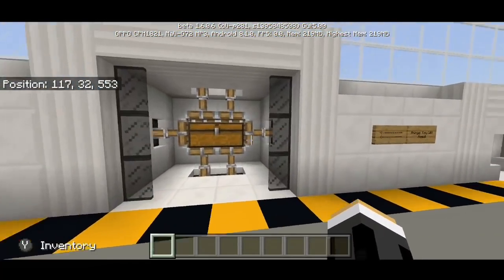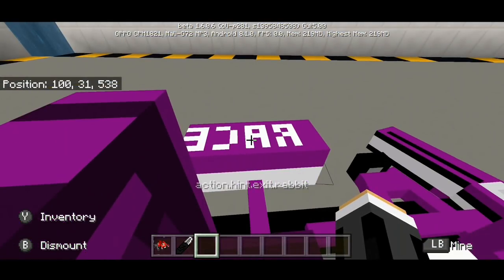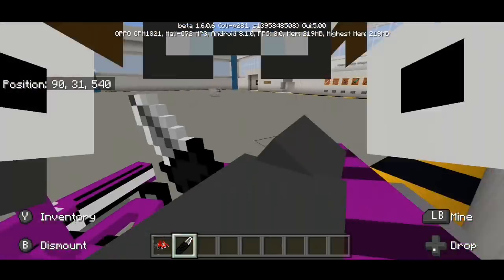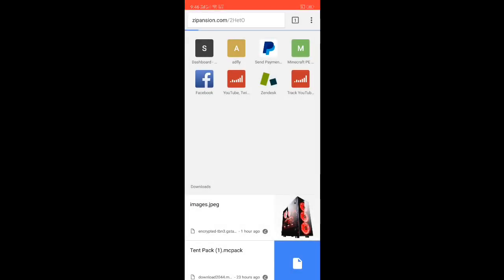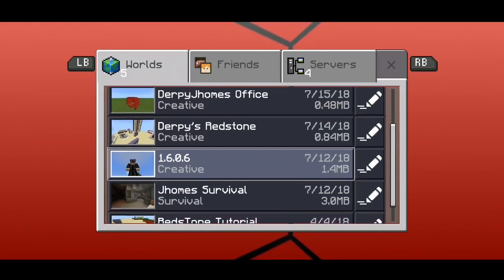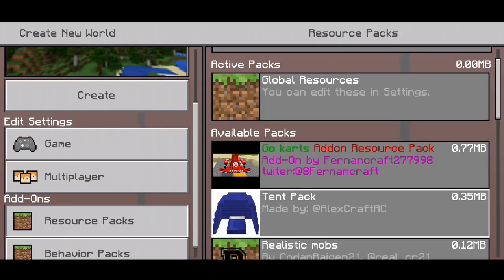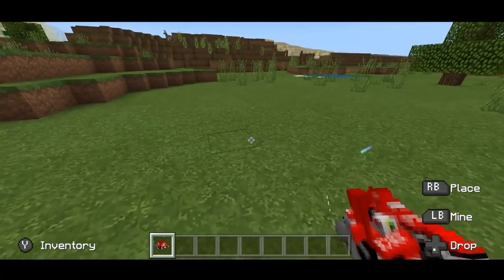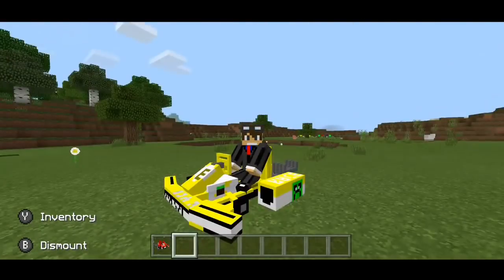Secret Things You Didn't Know About Minecraft PE 1.6 BETA!!! (Go Karts Addon)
Hey??? We have a new video because im gonna show you the secret things you didn't know about Minecraft Bedrock Edition! just stay tune! Hope you ENjoy :D

Find Me:

?Xbox(GamerTag): DerpyJhomes
?Intro Maker:
?Outro Maker: